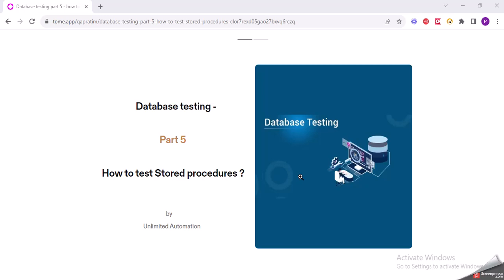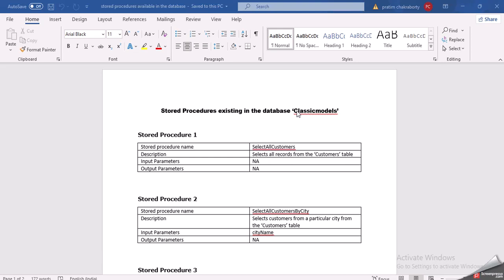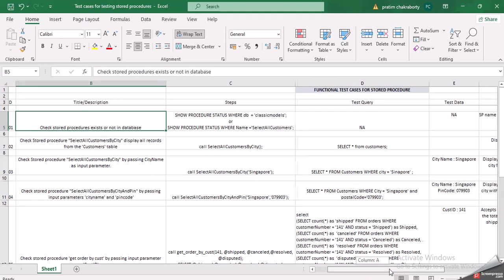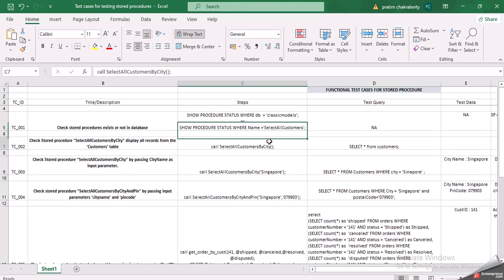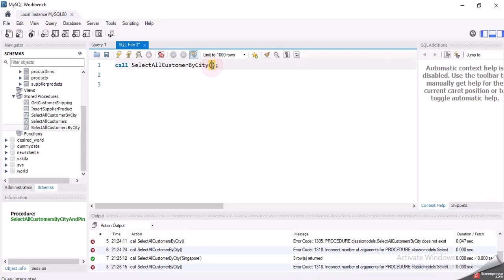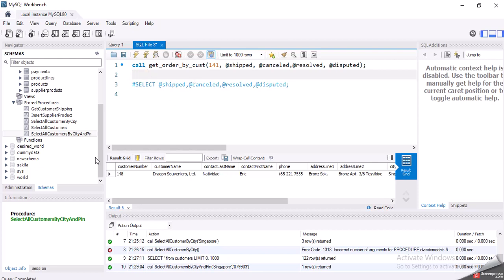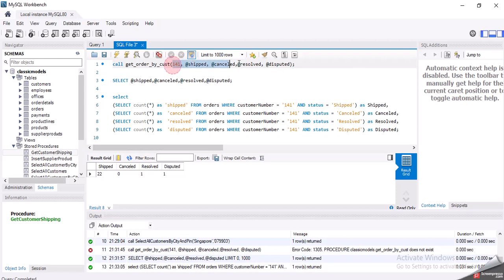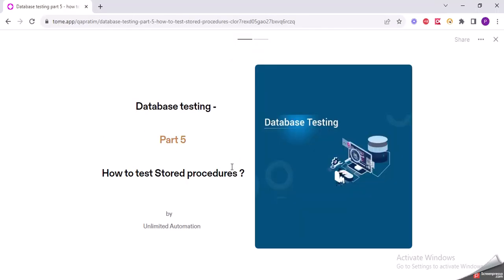Part 5 - Database Testing | Stored Procedure Testing | Test already developed stored procedures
In this video I demonstrated about stored procedures and how we are going to develop test already developed stored procedures

Here are some common test scenarios for Stored procedure

1. Check stored procedure exist in database
2. Check stored procedure with valid input data
3. Check stored procedure handle exceptions when you pass invalid input data
4. Check stored procedure display results as expected
5. Check stored procedure is inserting data in proper table(s)
6. Check stored procedure is updating data in proper table(s)
7. Check stored procedure is deleting data from proper table(s)
8. Check calling stored procedure from another stored procedure